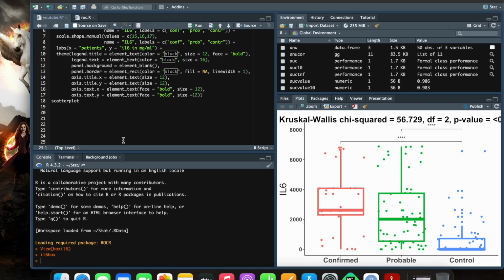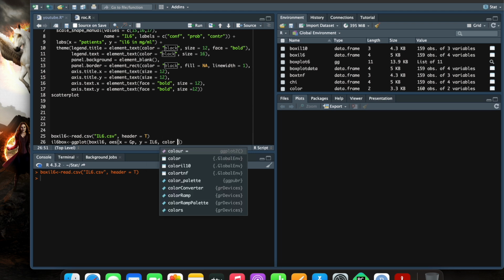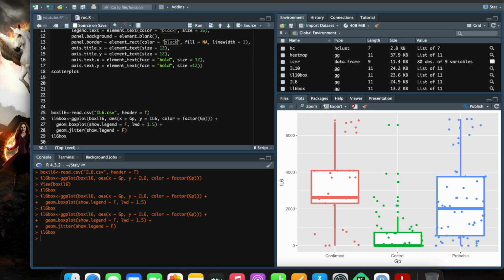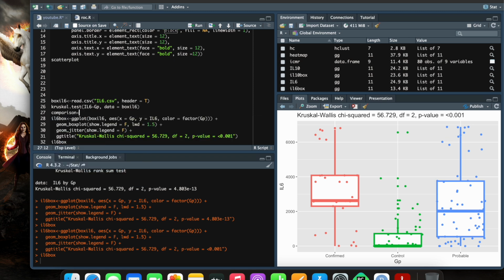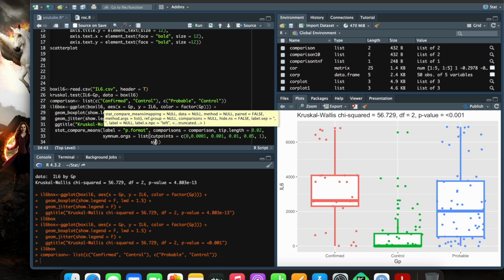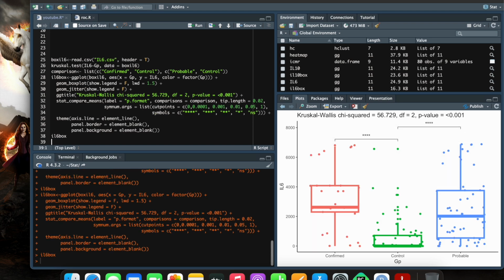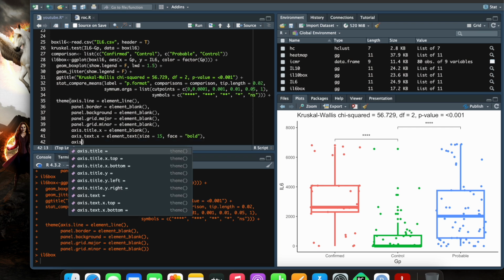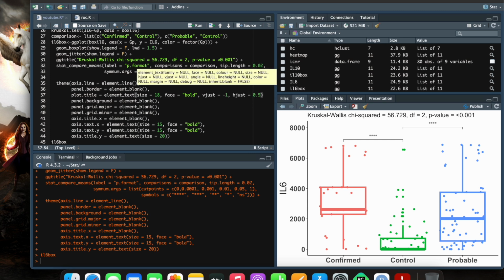How to make box plot in R | Boxplots and grouped box plots in R programming | R studio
Boxplots and Grouped Boxplots in R: How to Create and Modify Boxplots and Group Boxplots